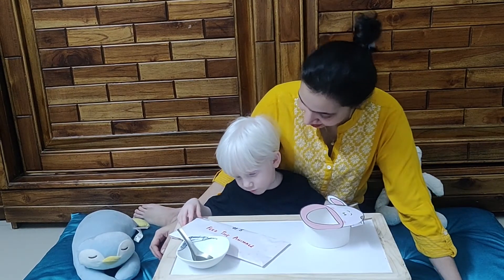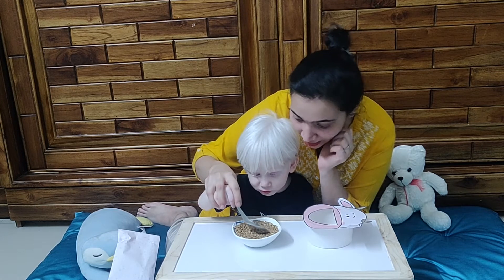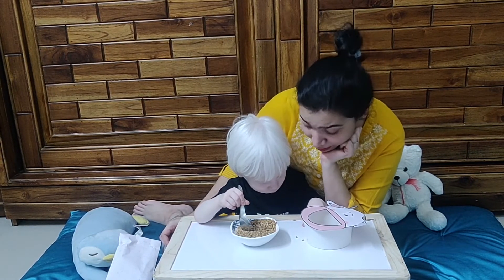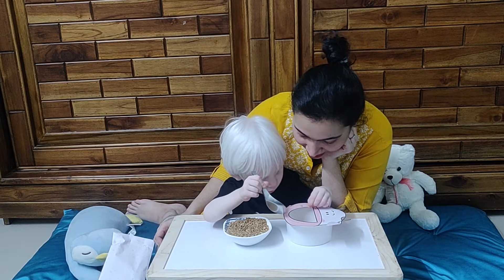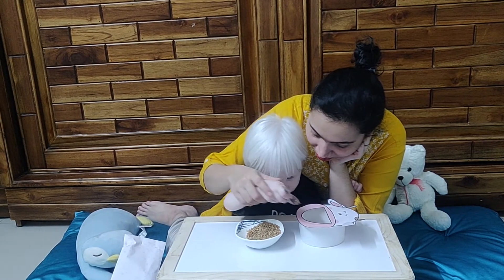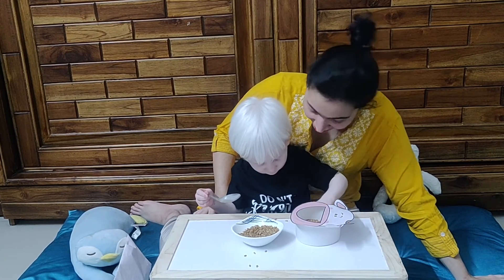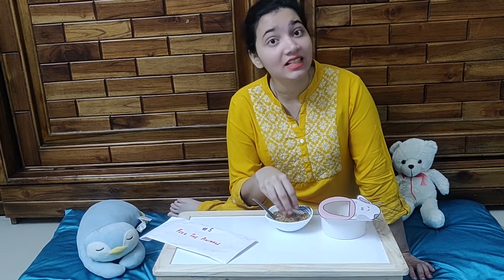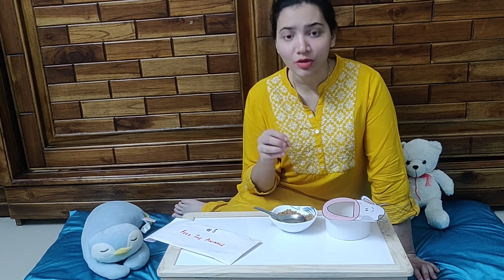Double Bubble - Feed The Animals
Today's activity is a hand eye coordination activity that focuses on their fine motor skills and gross motor skills. This activity will also teach the kids about what a cow is, what it eats and what it gives us.